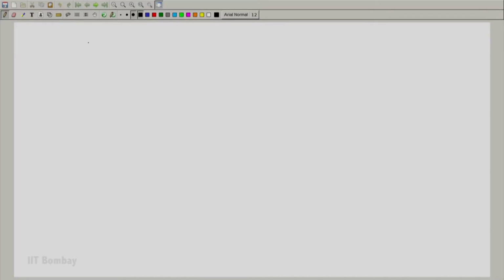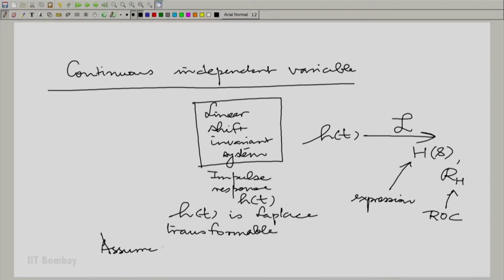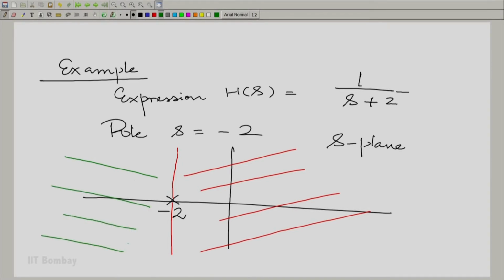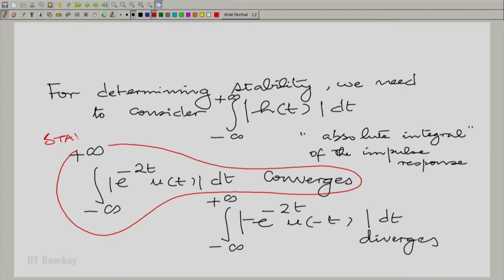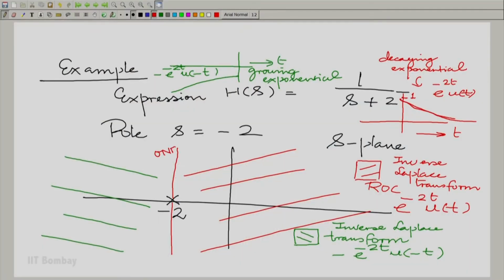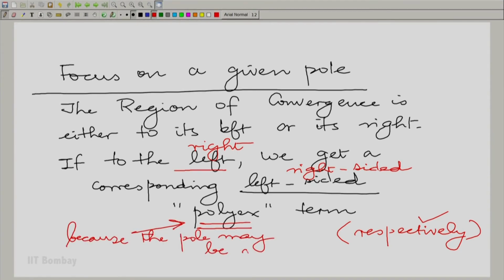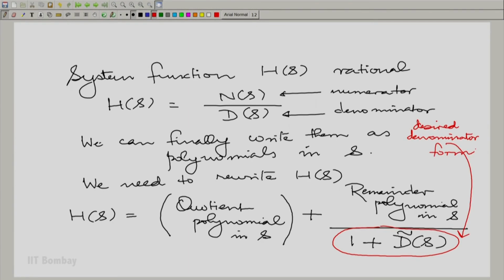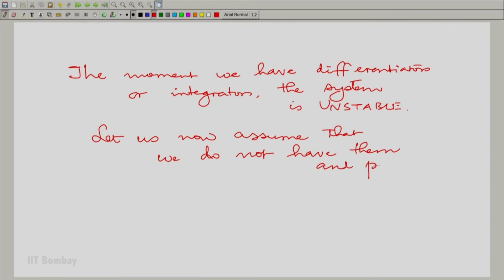IITEE22XT315-V006100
EE210x_S425_Only_the_Region_of_Convergence_Plays_a_Role_of_Significance_in_Stability_IIT_Bombay.mp4